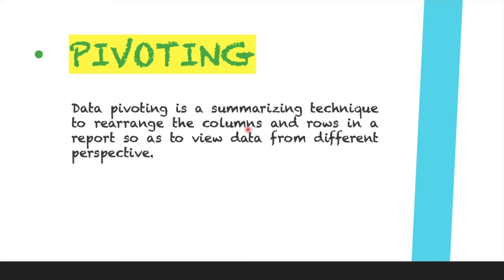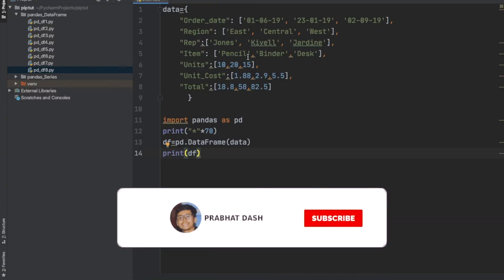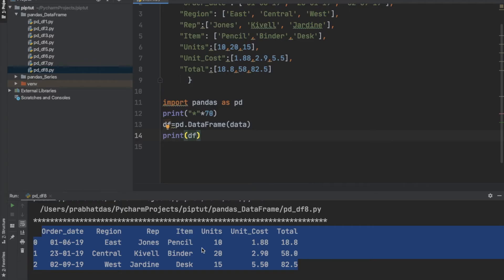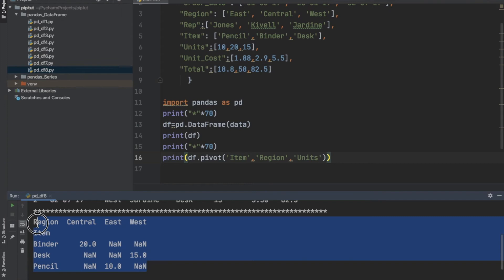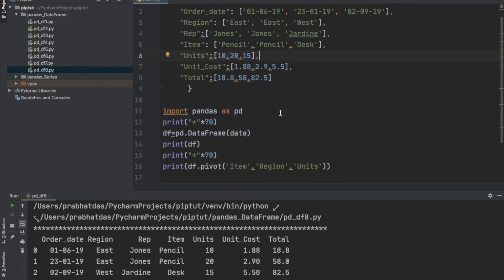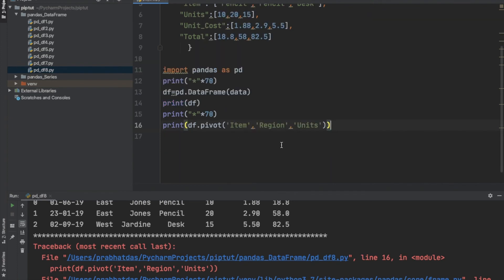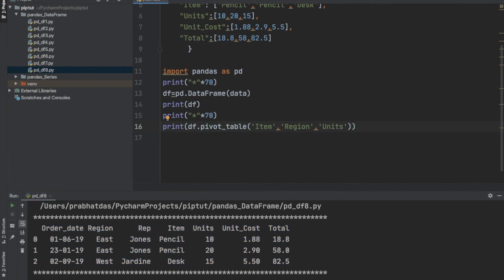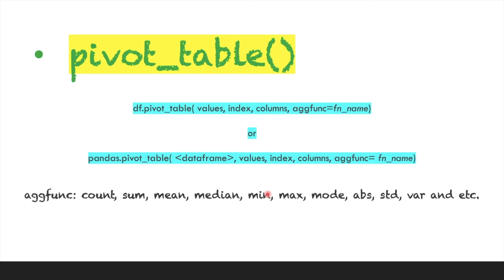Informatics Practices | Introduction to Pandas #8 | Advanced Operations on DataFrame Part-2